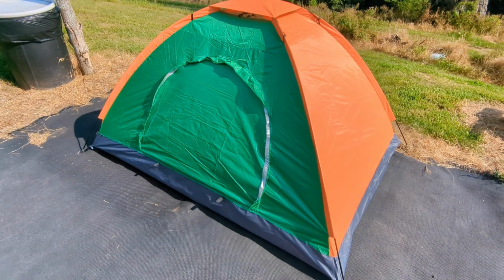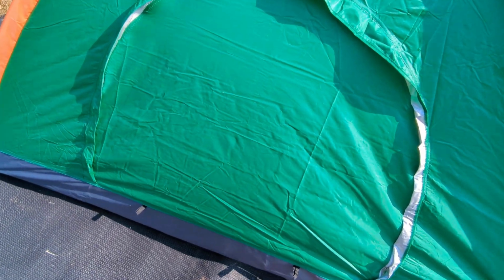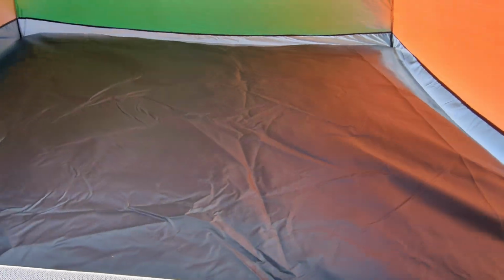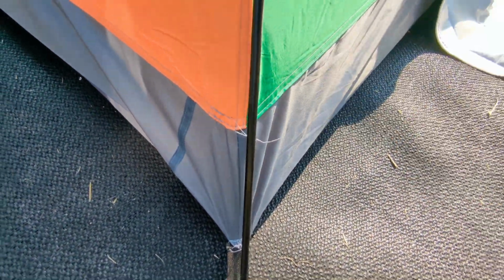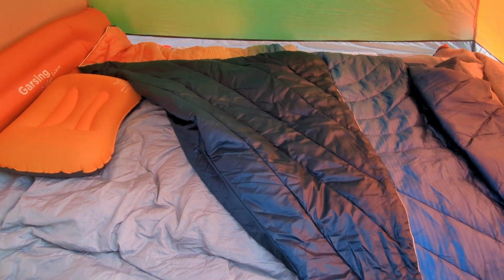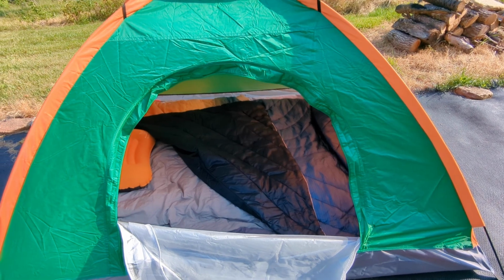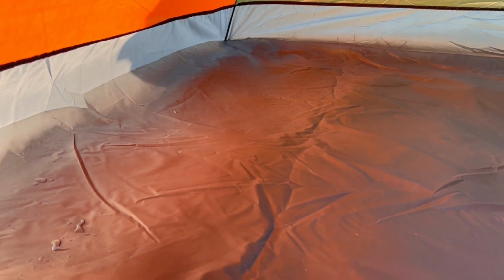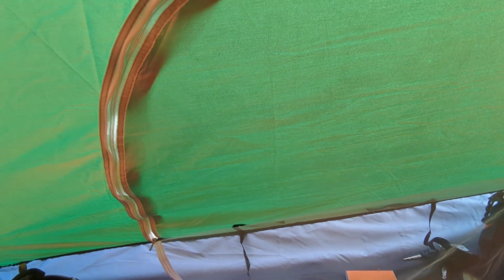I Bought a $10 Kcelarec Tent off Amazon and spent the night in it!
I bought a Kcelarec 2-Person Waterproof Camping Dome Tent off of Amazon for $10 ($9.99 if we're being honest)! I figured there is no way a $10 tent would hold up even one night in the elements. Was I right? You've got to check out this tent review of a $10 tent!

Shirts, Hats and more starting at $14.95!

ALSO, I am giving this tent away as a prize (along with some other goodies)!

THE CONTEST HAS ENDED!

CONTEST RULES: Winner must live in the continental US for shipping purposes. You can comment with ANYTHING, just be nice.

On (or around) August 1, 2023, I will use CommentPicker.com to select a winner in a live video format. If the winner is located outside of the prize zone (the continental US) I reserve the right to continue efforts to randomly select a winner from within the prize zone.

THE PRIZE: First place will receive the tent seen in this video (a $10 value) and other items I chose to include (which may be as minimal as stickers or trinkets or even other camping/hiking items) at my discretion.

I also reserve the rights to add additional runner-up prizes if I choose to.

DATES: The contest starts as soon as this video is up on YouTube and ends on August 1, 2023. No prizes will be available for participation after August 1, 2023.

(UPDATE: As of 6/21/2023, this tent is now listed on Amazon for $8.99!

00:00 Intro
00:37 Setting It Up
05:41 Darkness Falls
07:10 Good Morning?
10:30 Contest is Over :-(
11:54 Let's Go Home!